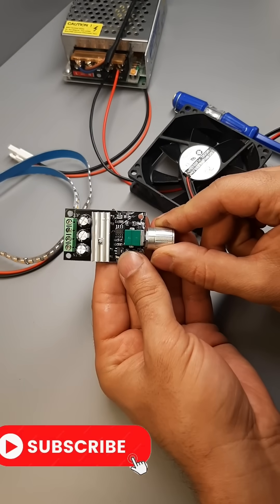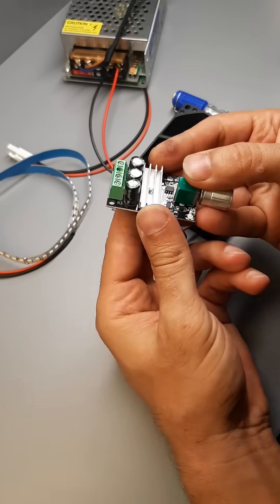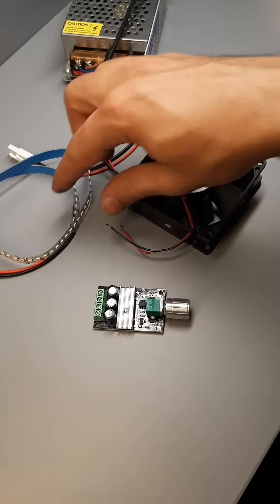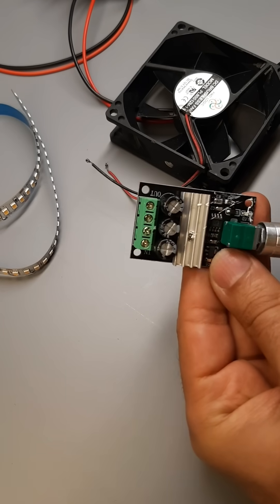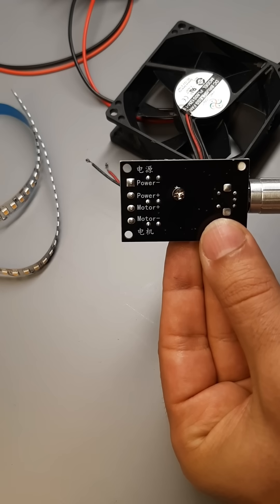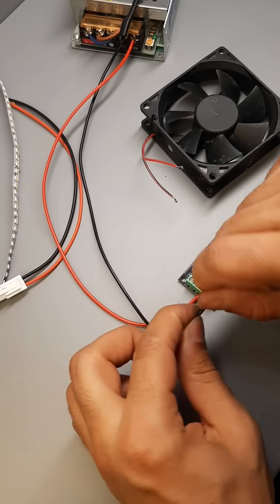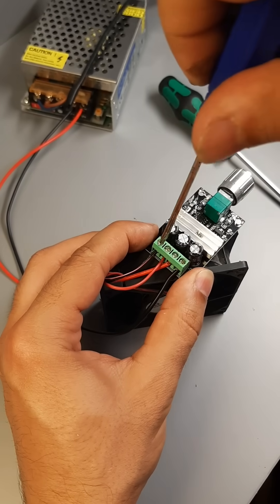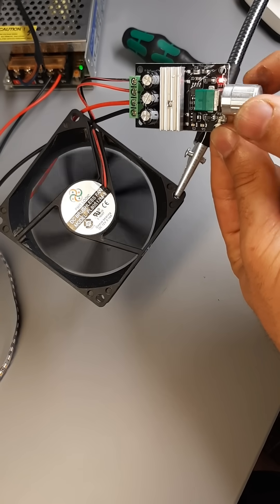PWM Module Tutorial: Control Fan Speed & LED Brightness Easily!electrical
In this short tutorial, learn how a PWM (Pulse Width Modulation) module works to control the speed of a fan and adjust the brightness of LED strips smoothly and efficiently. PWM is a powerful technique used in electronics to regulate power by switching signals on and off rapidly, giving you precise control over devices like motors and lights.